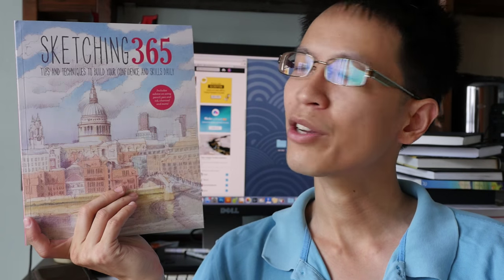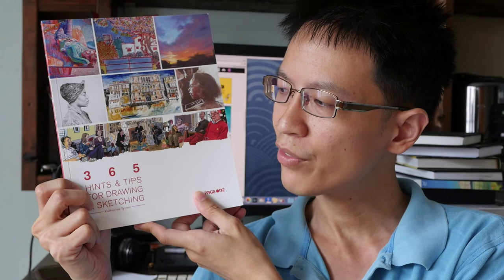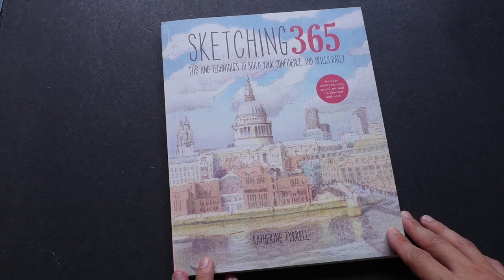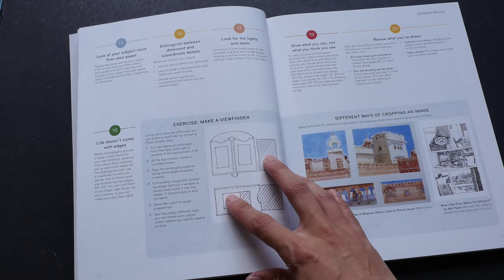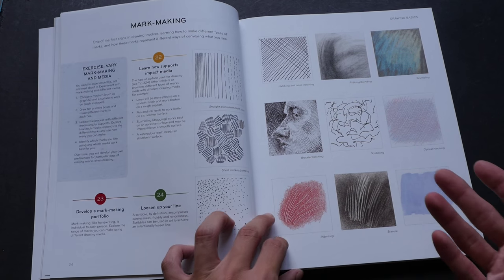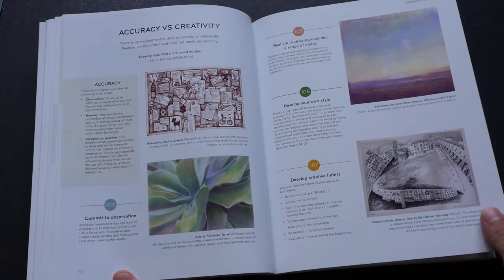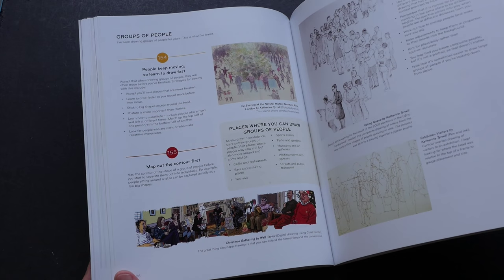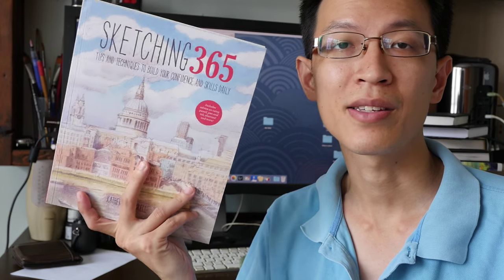Sketching 365 by Katherine Tyrrell (Artbook Feature)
This book also goes by the titles '365 Hints & Tips for Drawing & Sketching' and 'Drawing 365: Tips and Techniques to Build Your Confidence and Skills' depending on the publisher. Below's the link to the text review and more pictures: